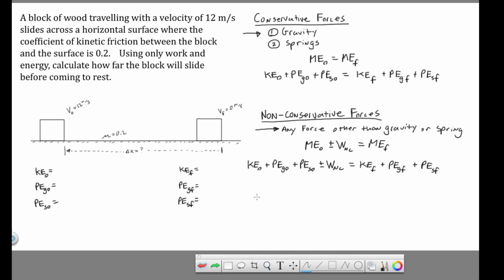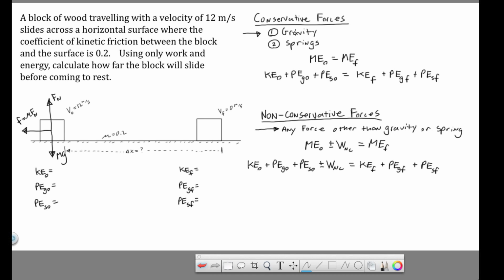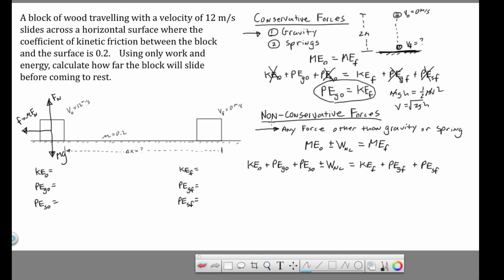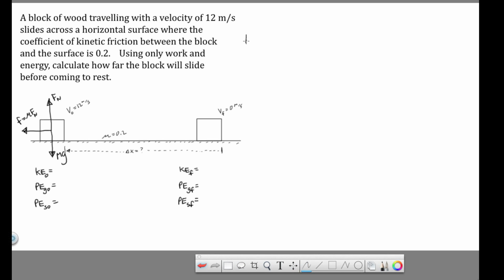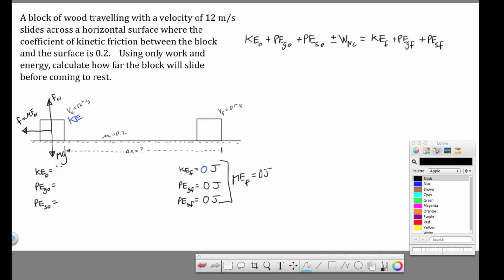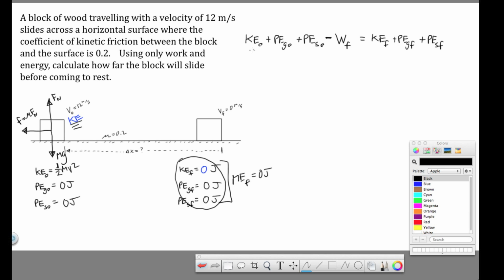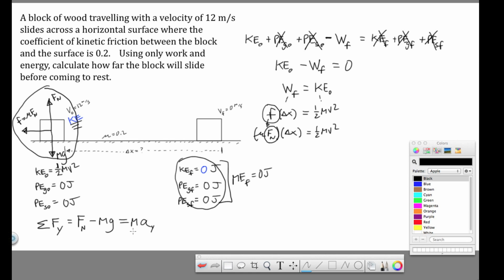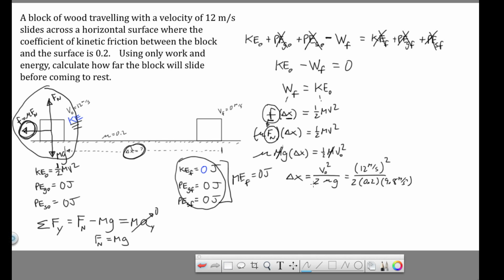Ch 5 - Work and Energy -- Conservation Of Energy WIth Non-Conservative Force Present